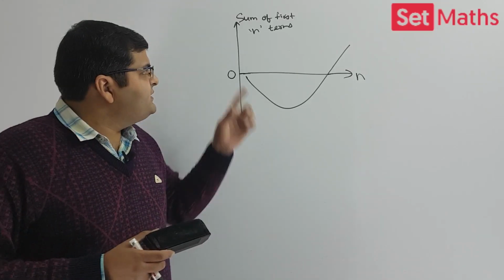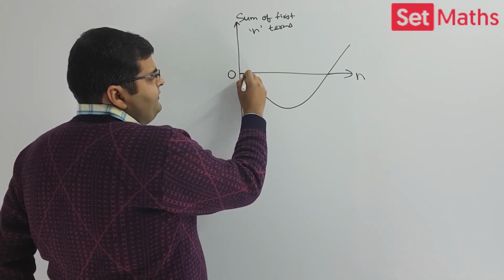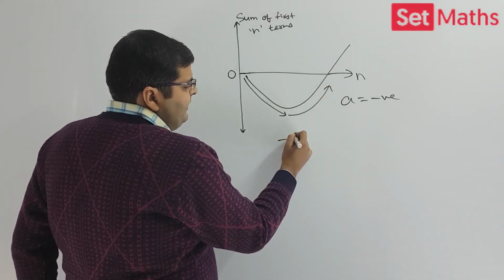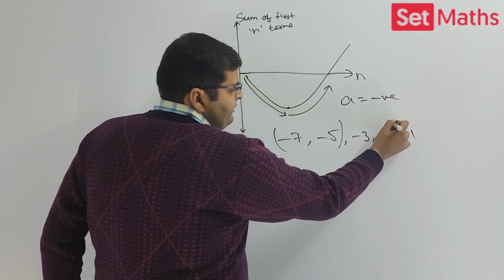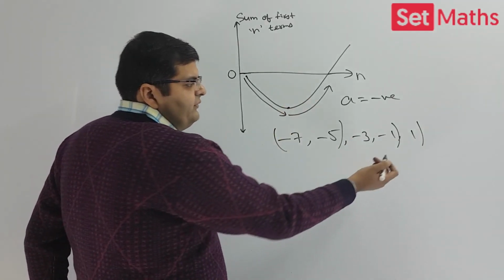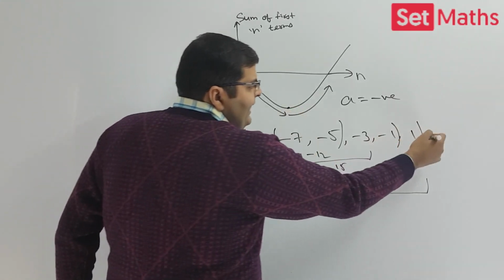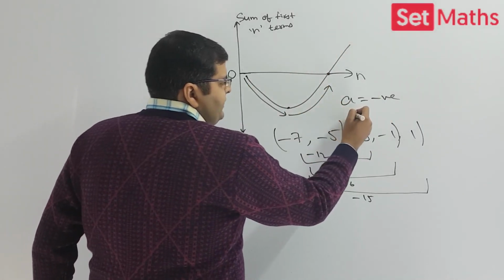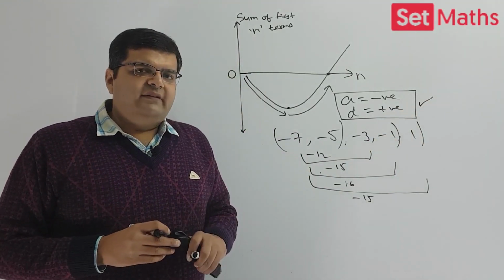Progressions With Logo Question 4 Solution from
This is the solution to question number 4 of the Progressions With Logo chapter. to access complete course videos for CAT, IPMAT, BBA entrance, Olympiads, AMC, SASMO, SNAP, XAT, NMAT, GRE, GMAT and other aptitude-based exams. The entire course of recorded videos is free to access at any time using an internet connection.